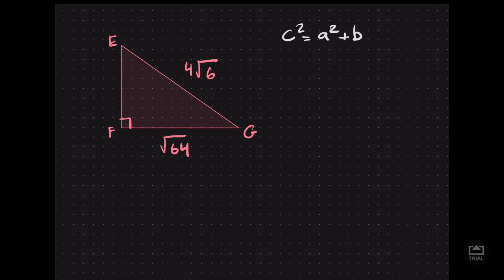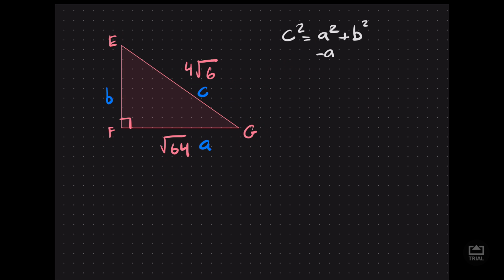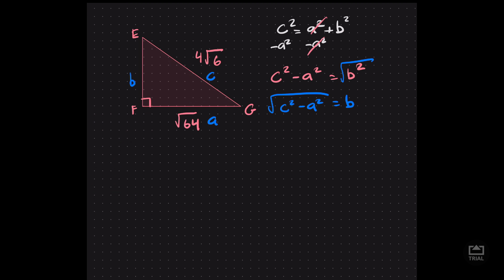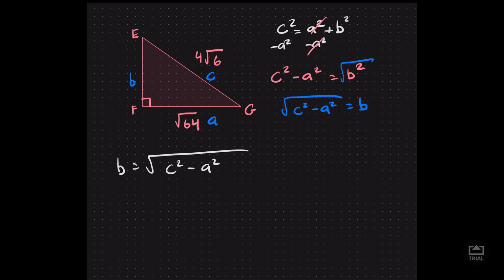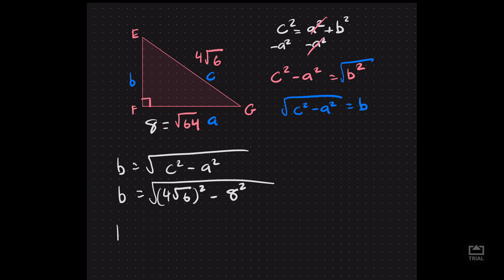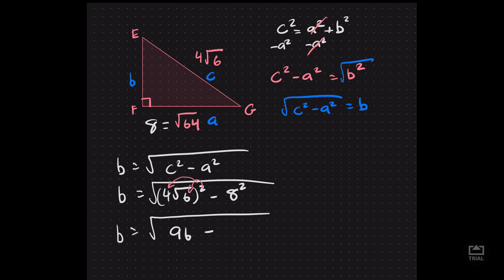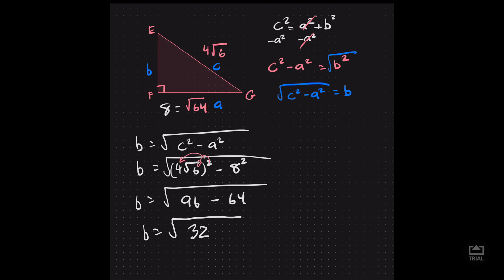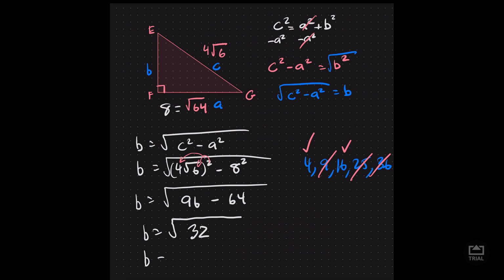Math 10C - Solving right triangles with radicals